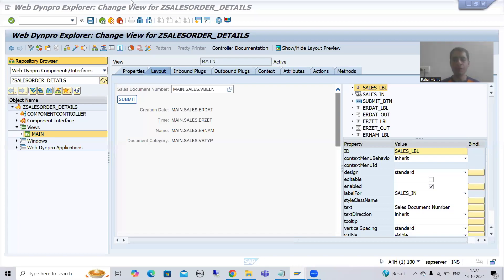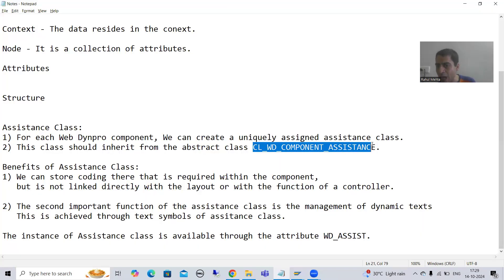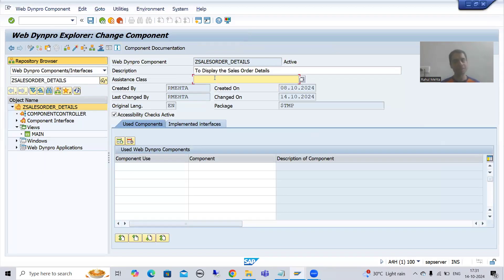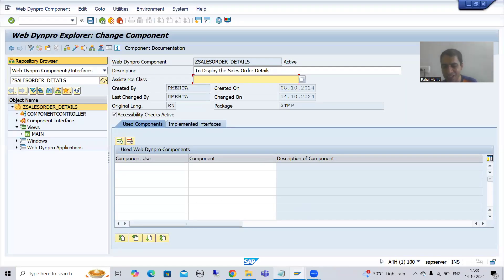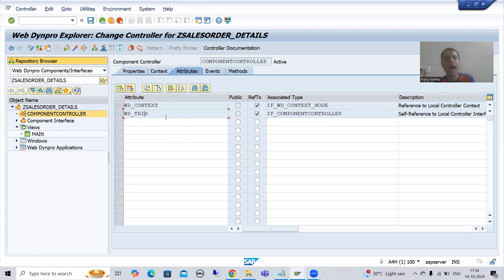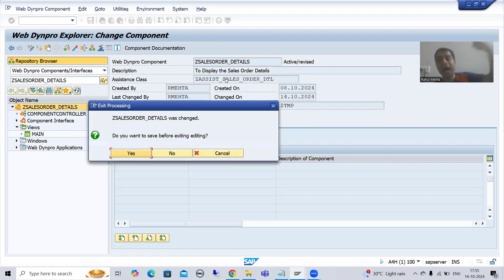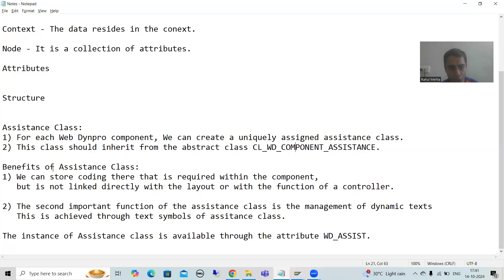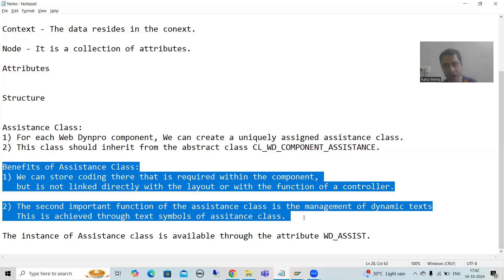11 - Web Dynpro ABAP - Assistance Class Part1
-Understanding of Assistance Class.
-Understanding of Abstract Class CL_WD_COMPONENT_ASSISTANCE.
-Ways to Create the Assistance Class.
-Practical Demonstration of Creating the Assistance Class.